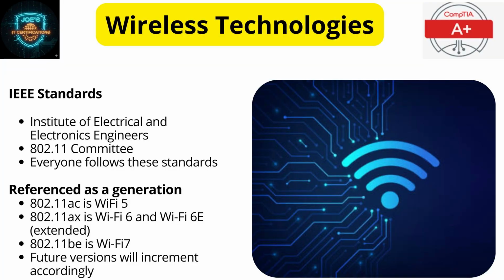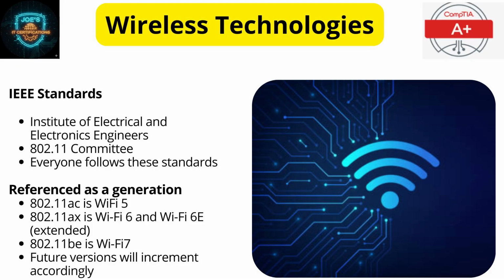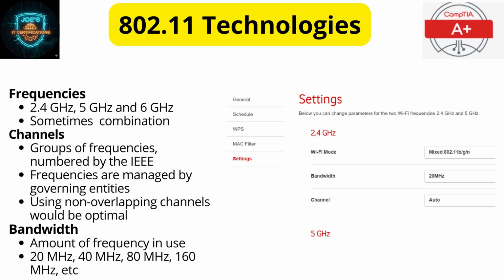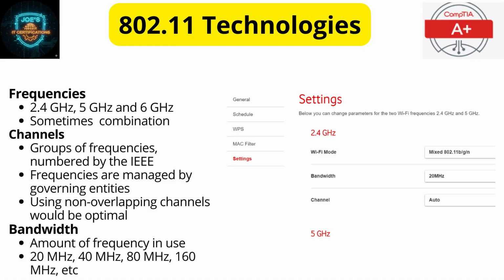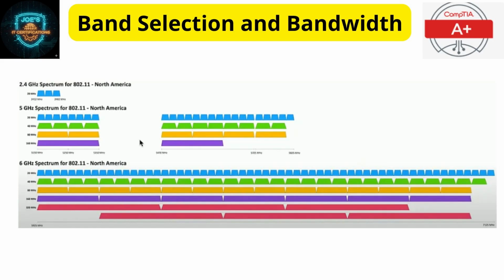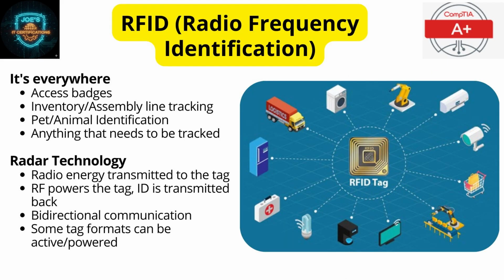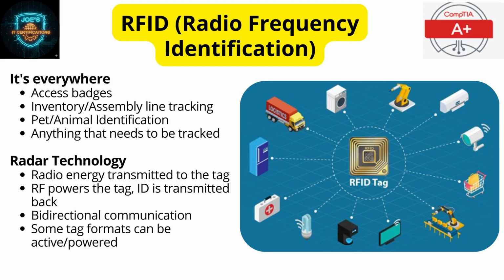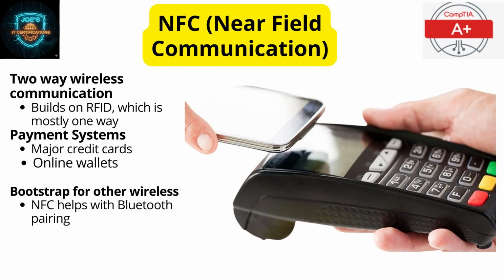CompTIA A+ 220-1201 - Wireless Network Technologies - Chapter 2.2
Learn all about wireless network technologies in this comprehensive CompTIA A+ 220-120 course. Perfect for anyone looking to master networking basics and pass their CompTIA A+ exam!